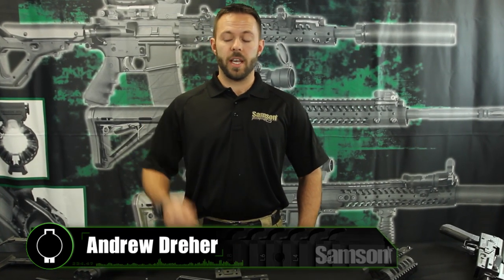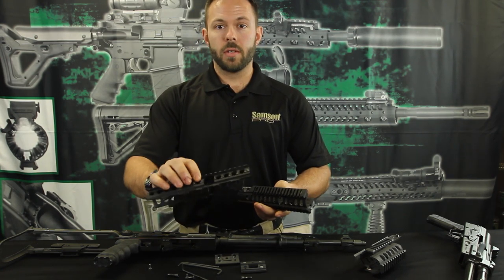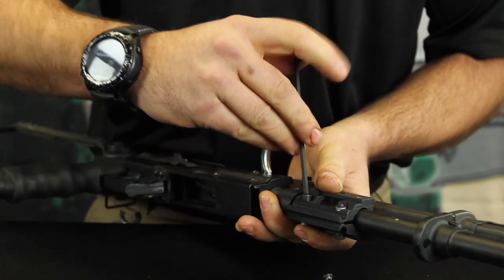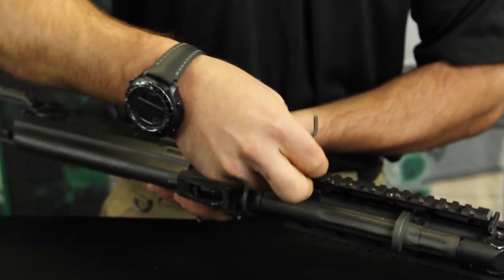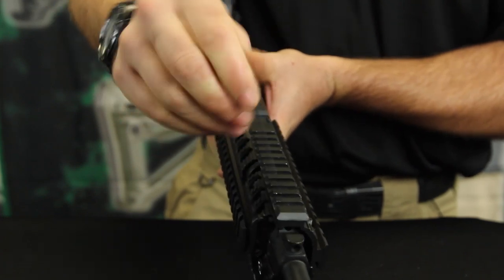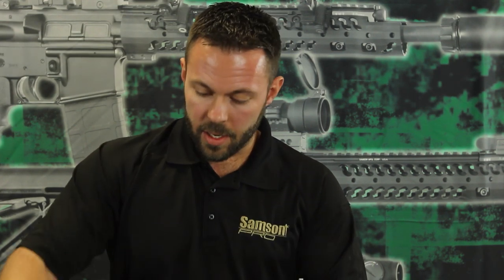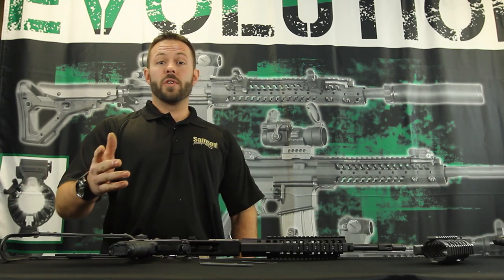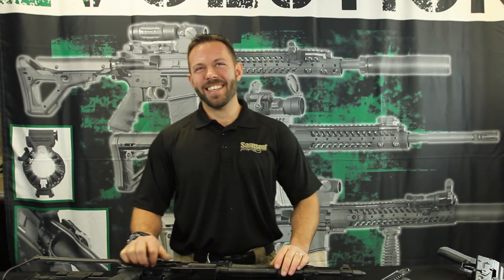K Rail Model 1 Installation - Samson MFG Pro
Installation process of the Samson K-Rail Model One for the AK-47 Rifle.

Video Production by:
No Surrender Productions